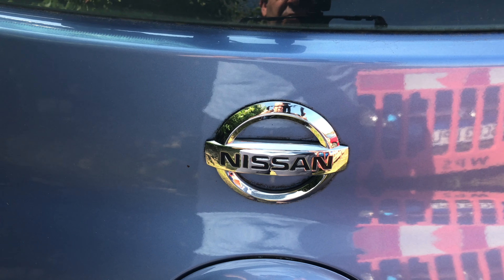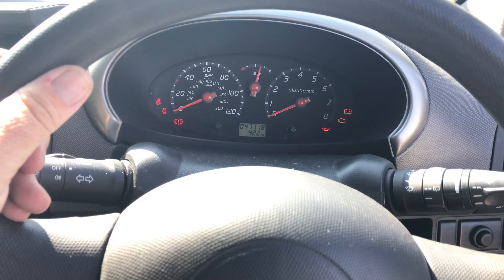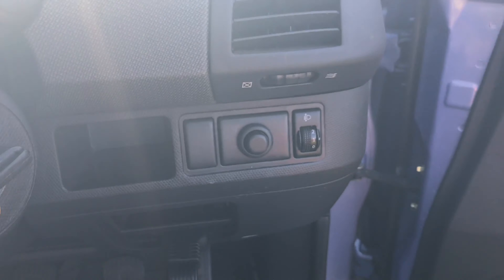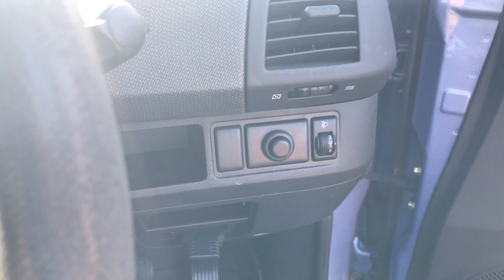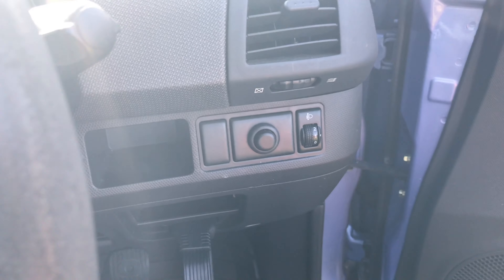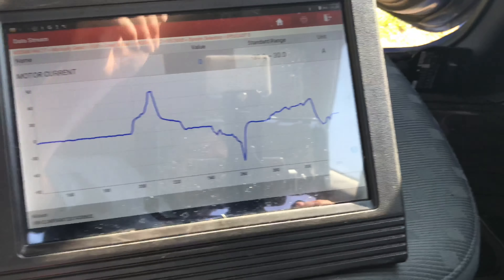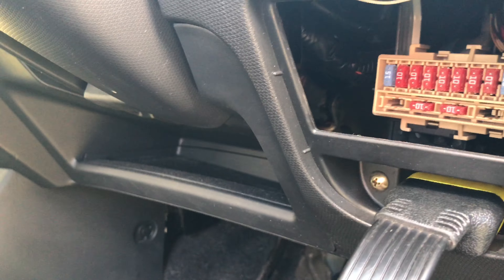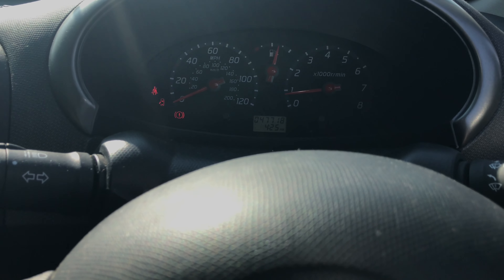Nissan Micra K12 (2005) - Power Steering not Working (Intermittent)